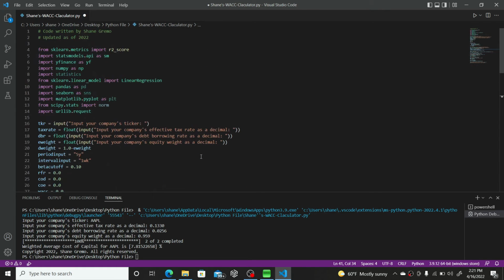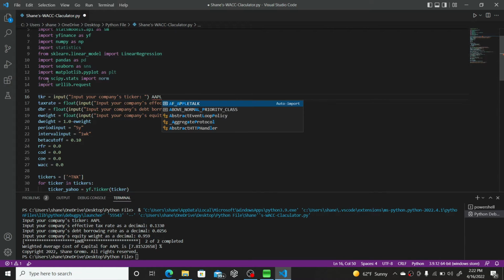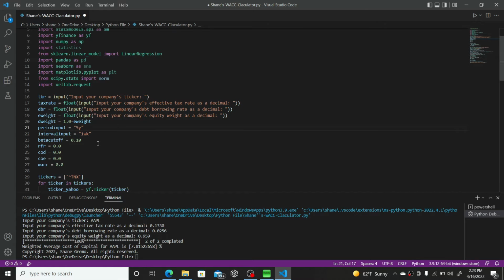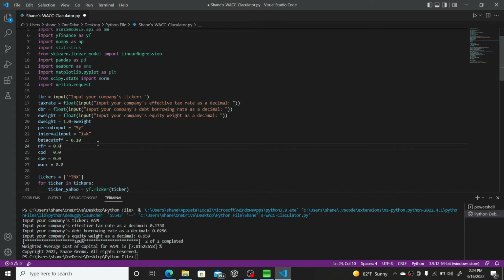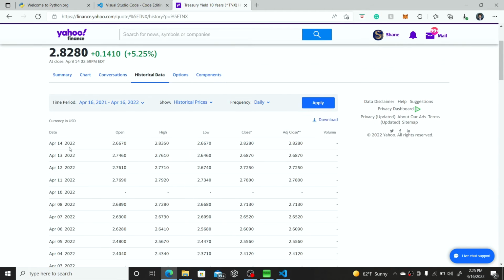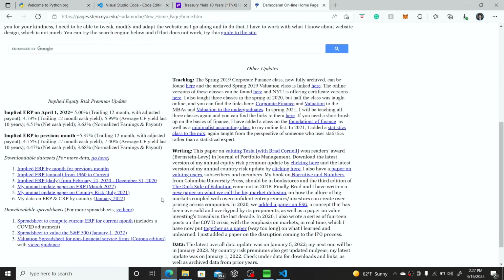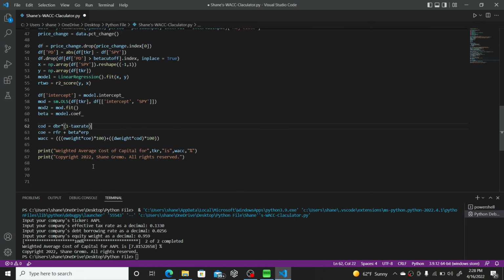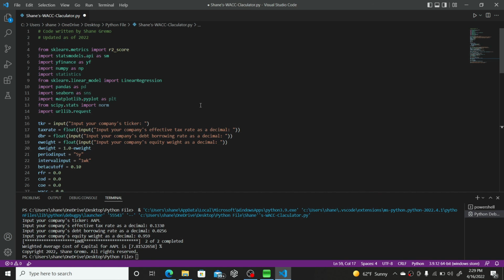My WACC Calculator - Explanation (2022)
I hope this video provided some further context to my WACC calculator program. As mentioned previously, I will post an update video if any significant changes are made.

About me:
My name is Shane Gremo, and I am currently an undergraduate student at the University of Delaware with expected graduation in 2024. I am pursuing two Bachelors of Science in Finance and Management Information Systems (MIS). I intend to focus on a career in wealth management, investment banking, or equity research.